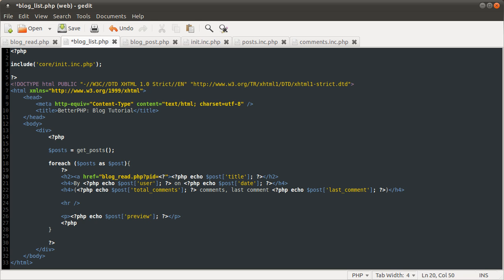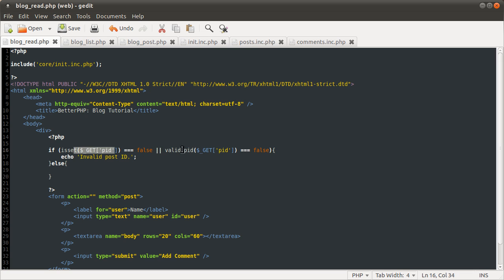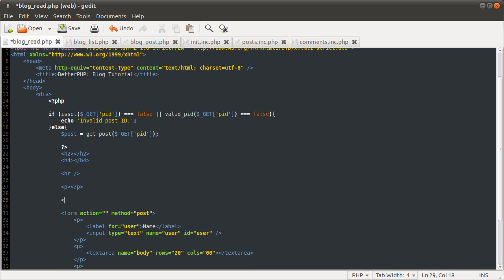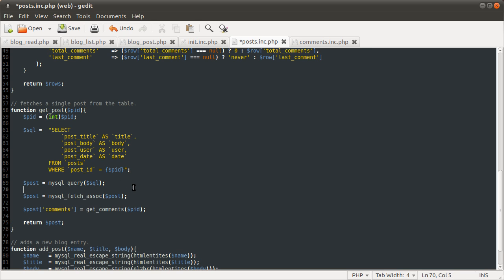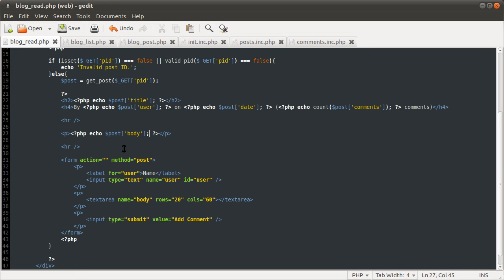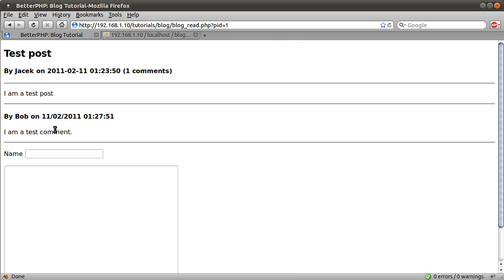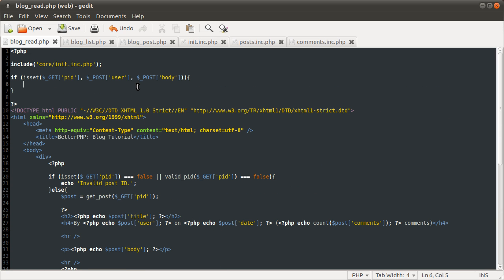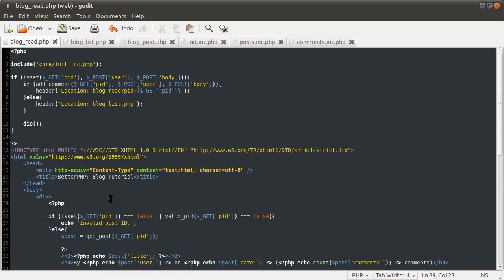PHP Tutorial: Blog (Including Commenting) [part 05]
In this video I complete the blog_read.php page and link the blog posts to this page.